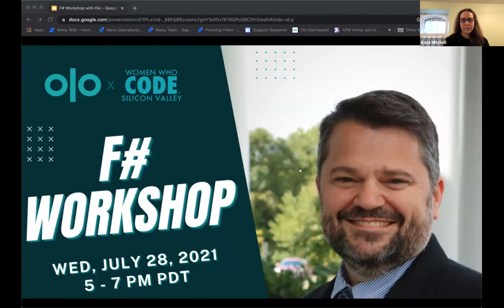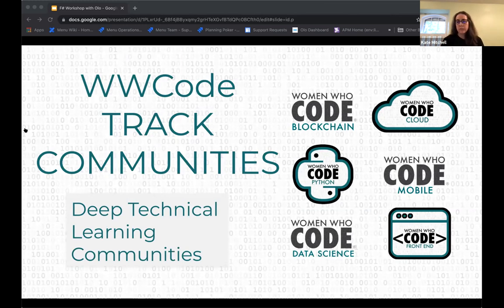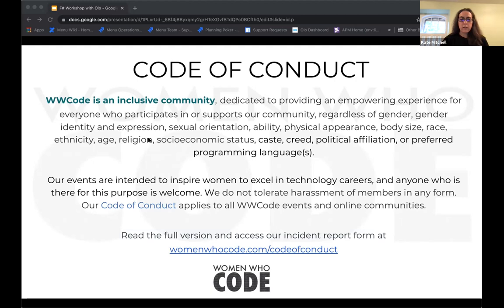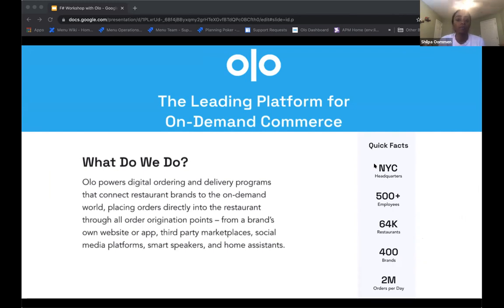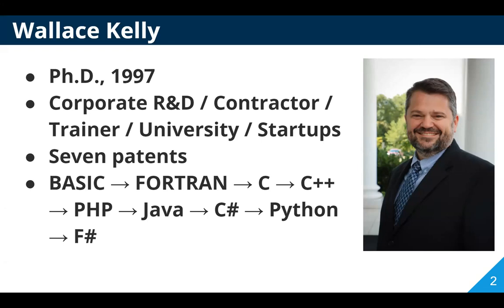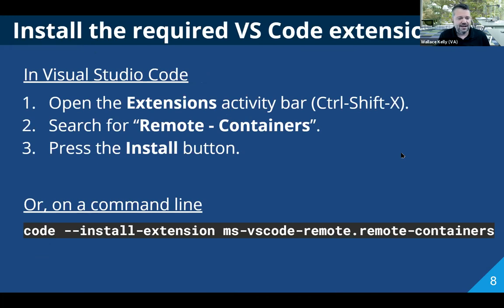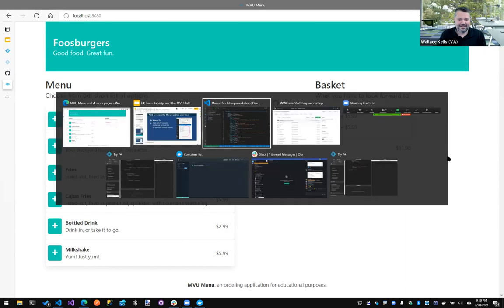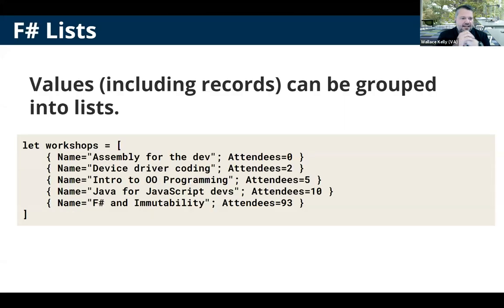F#, Immutability, and the MVU Pattern with Olo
Presented by WWCode Silicon Valley

F# WORKSHOP
In this hands-on workshop, Wallace Kelly describes the evolution of software programming paradigms over the years. That evolution has gone from procedural, through object-orientation, and now onto functional paradigms. F# is an example of a modern, cross-platform, general-purpose language that has embraced the functional style.

One of the pillars of functional programming is immutability. Why is that? How does immutability work in practice? Wallace will guide you through coding exercises that demonstrate functional ideas, including immutability and the closely-related Model View Update (MVU) pattern for building web applications.

Even if you do not currently use a functional-first language in your day-to-day work, being familiar with these concepts will help you reason about your code and make you a better developer in whatever language you use.

PRE-REQUISITES
This workshop is geared towards software engineers, both Windows and Mac users, backend and frontend, who are interested in learning F# or functional programming.

To prepare for this hands-on workshop, please install the following before the workshop begins:

If you would prefer to have all the setup completed before the workshop begins, complete all five setup steps listed here:

AGENDA
Introduction to Olo by Shilpa Oommen, Technical Recruiter
Introduction to functional programming by Wallace Kelly, Ph.D, SE II
Hands on coding exercise

SPEAKER BIO
Wallace Kelly has over two decades of experience in government and commercially-sponsored research and development. He has worked as a system architect, software developer, and entrepreneur in the fields of aerospace, defense, finance, material sciences, and most recently, the restaurant industry. His experience spans all stages of product development from concept through ongoing customer support. He is listed as lead inventor on seven patents. His teaching experience includes university classes, corporate week-long training events, and video libraries. He is proud to work with the world-class team at Olo.

ABOUT OLO
Olo powers digital ordering and delivery programs that connect restaurant brands to the on-demand world, placing orders directly into the restaurant through all order origination points – from a brand’s own website or app, third party marketplaces, social media platforms, smart speakers, and home assistants. Olo serves as the on-demand ordering and delivery platform for over 400 brands, such as Applebee’s, Five Guys, Shake Shack, Wingstop, and more.